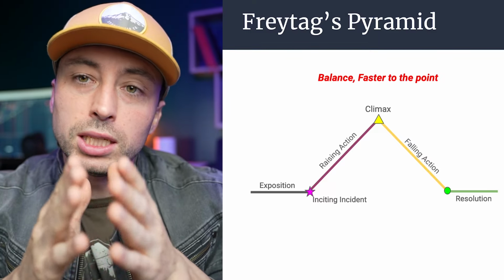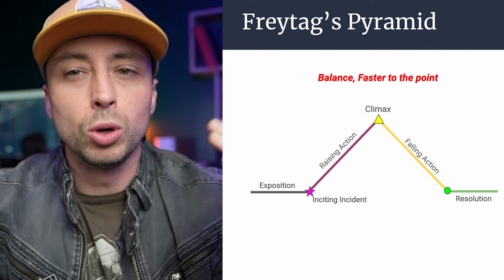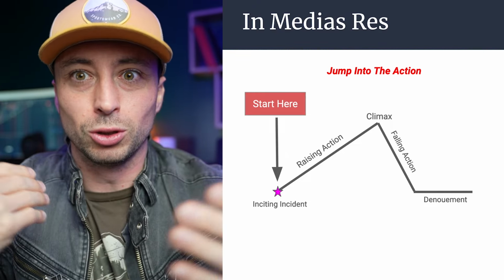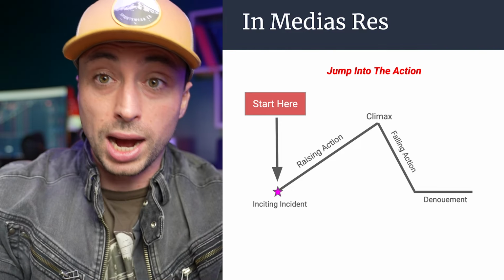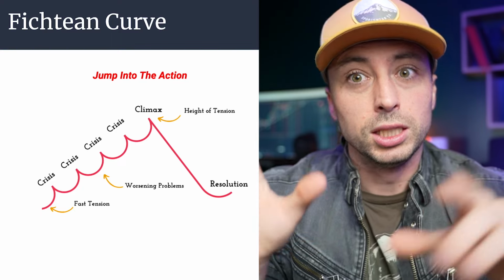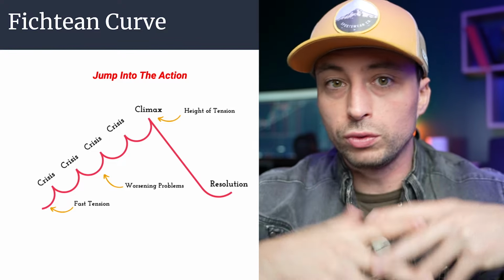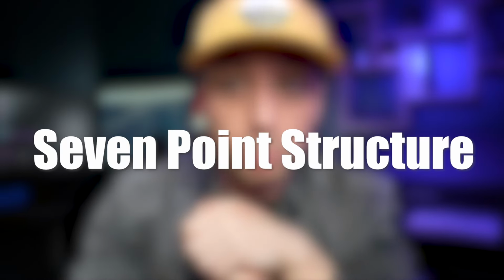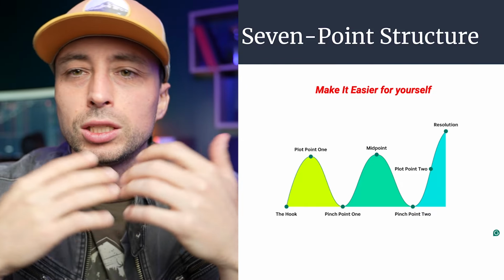The Blue Print Behind Every Great Story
Todays we explore the most known storytelling structure that we can use to build our youtube videos.

00:00 Introduction
00:10  Structure 1
01:14  Structure 2
02:30  Structure 3
03:50  Structure 4
05:13  Structure 5
06:14  Structure 6
07:41  Structure 7
10:07  Structure 8
12:25  Structure 9
13:22  Structure 10
15:15  Come back on the points structure
16:33 Coming Next